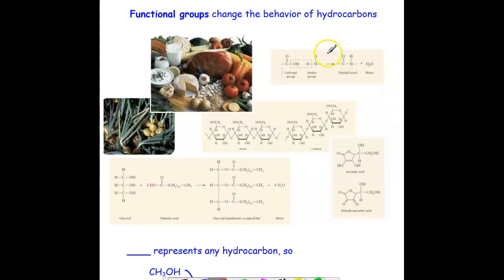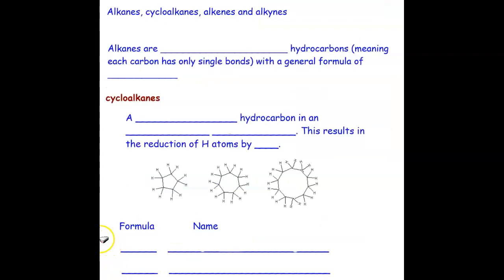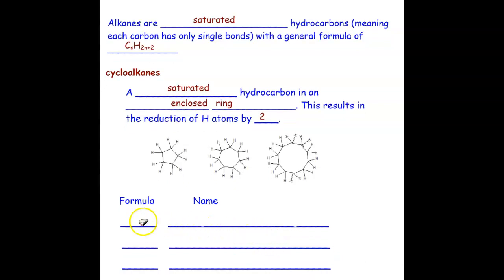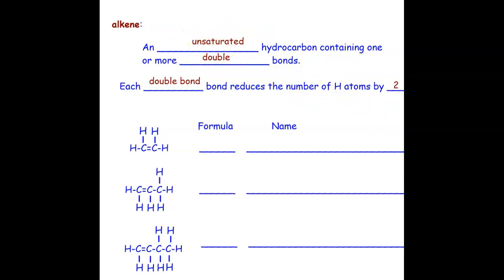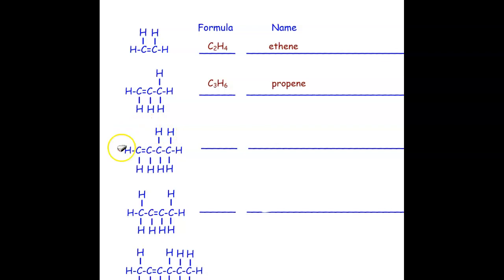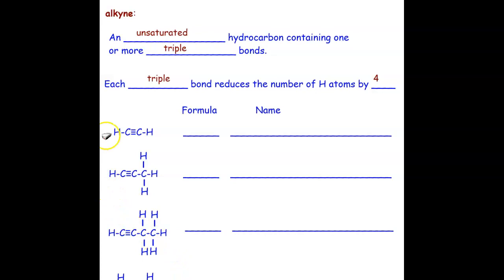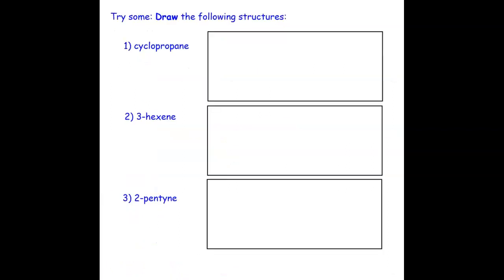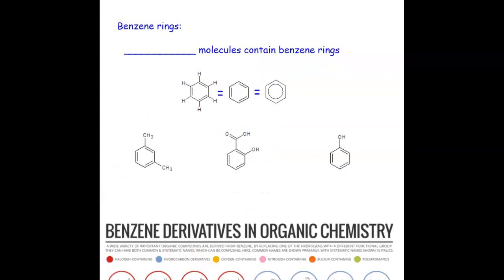Functional groups part 1